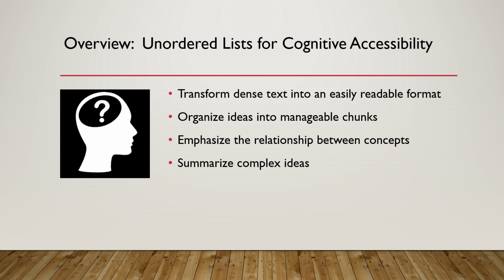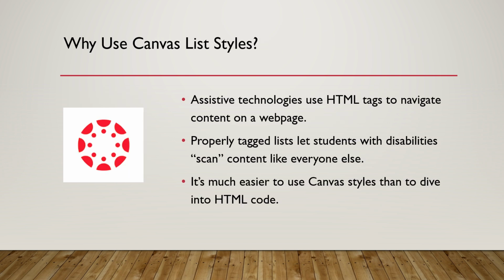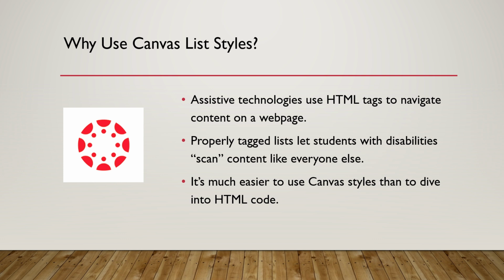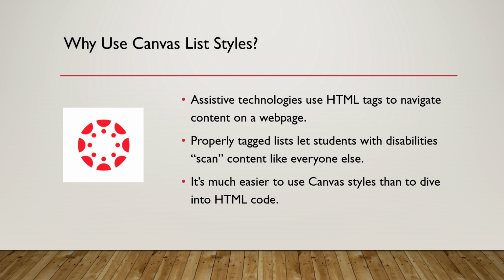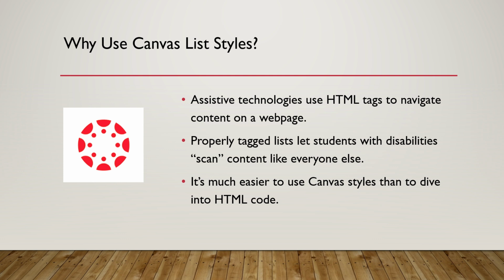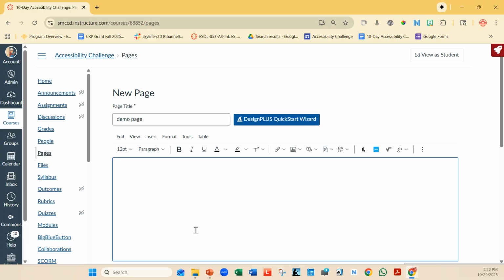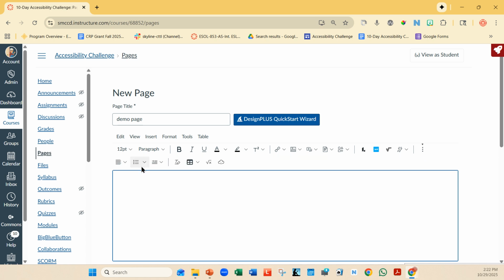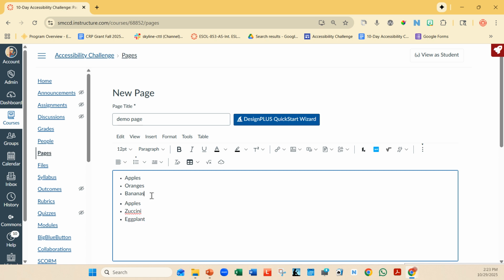Accessibility Challenge - Unordered Lists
Skyline College training on accessible lists in Canvas.